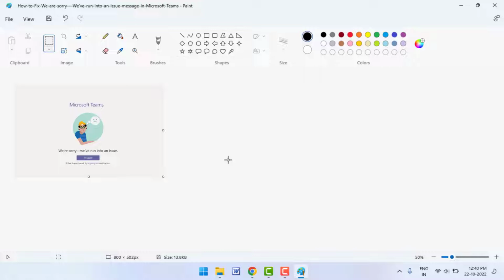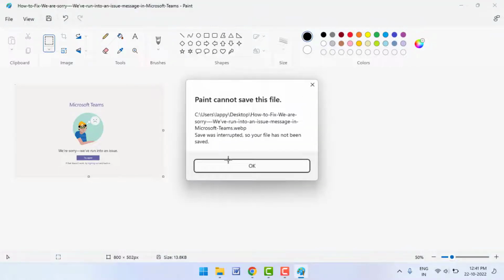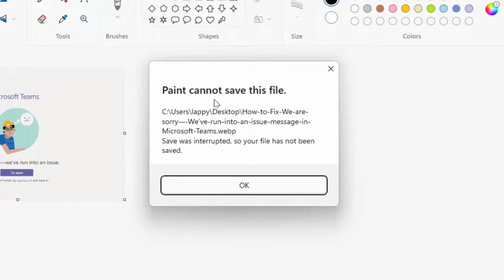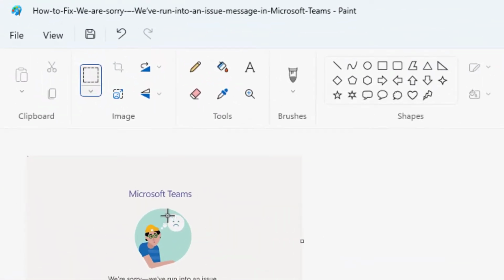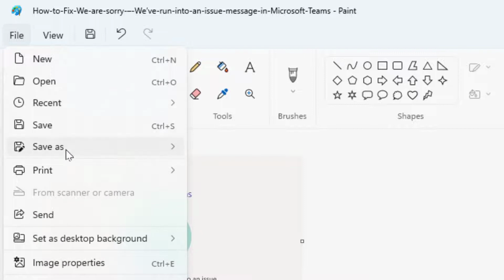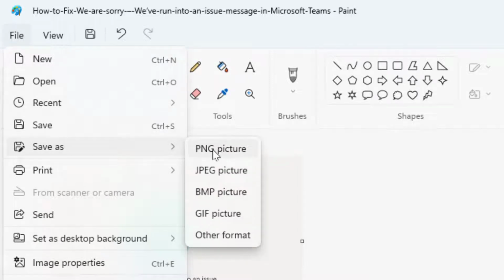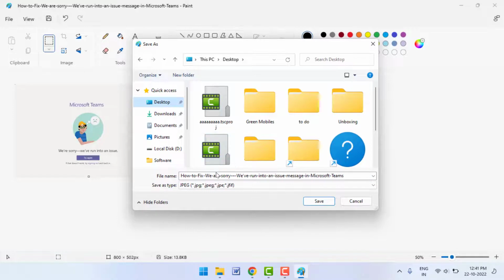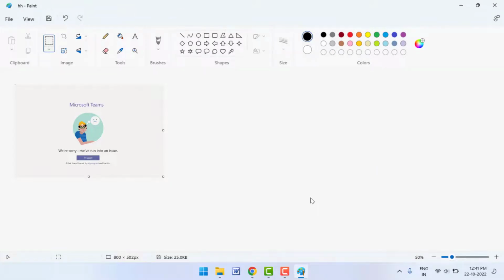How to Fix Paint Cannot Save This File Error in Windows 11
On Windows 11 How to Fix Paint Cannot Save This File Error
How to Fix File Isn’t Saving in Windows 11 Paint App
How to Save File in Windows 11 Paint App